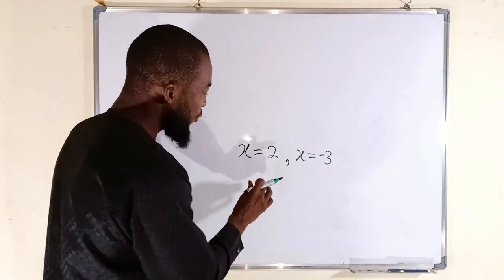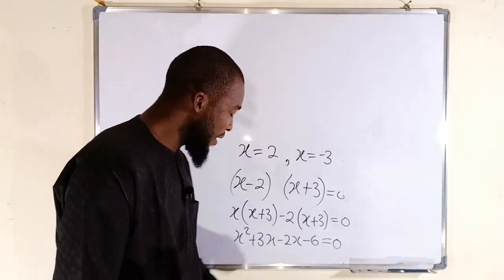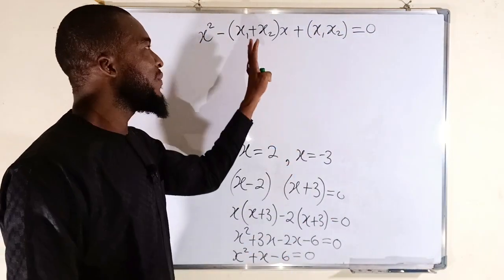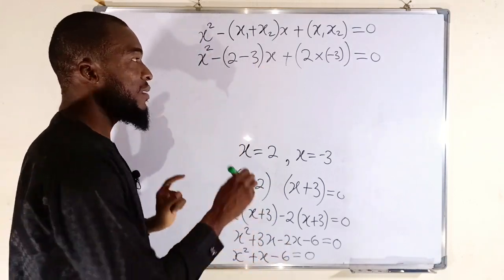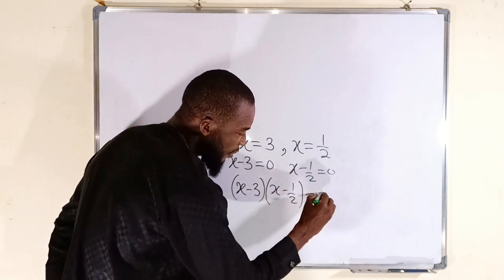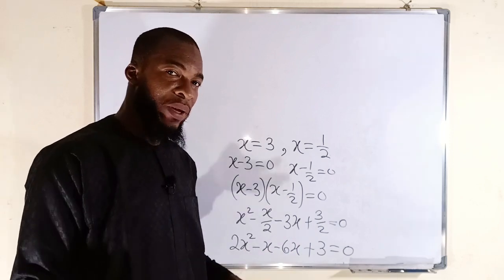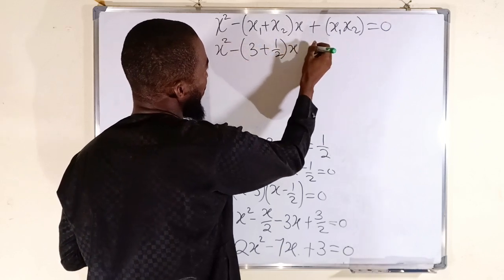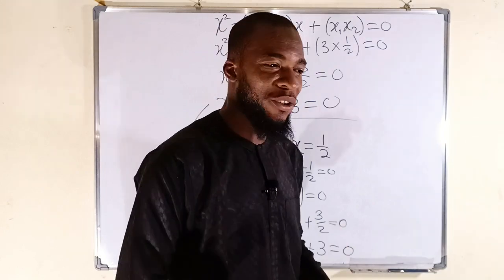Forming Quadratic Equations